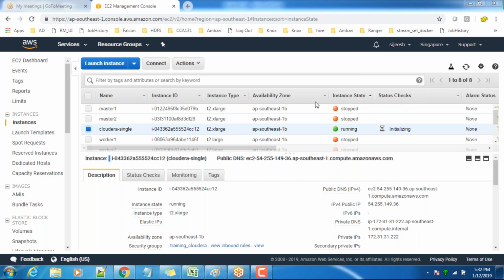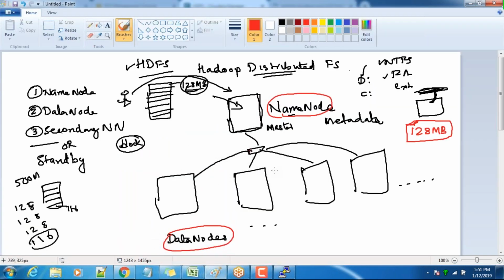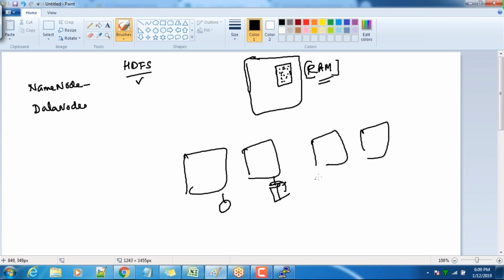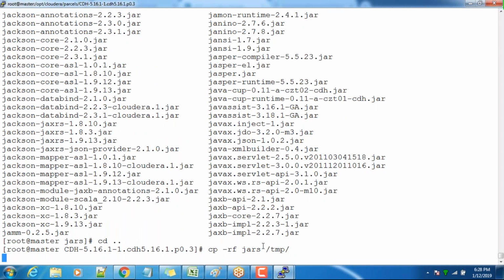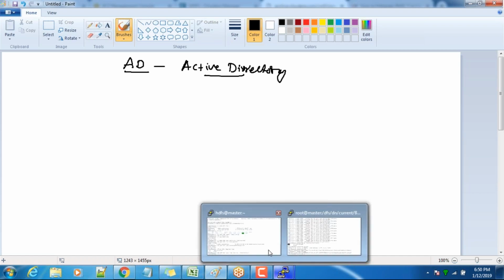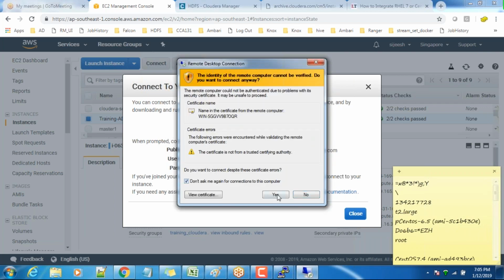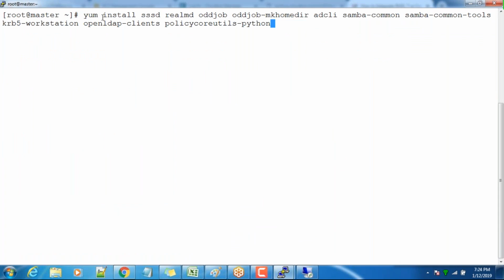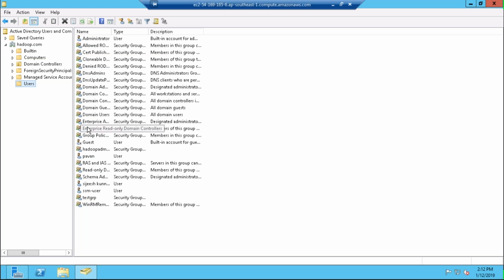Class_003 Cloudera HadoopAdmin Training 03 201901121201